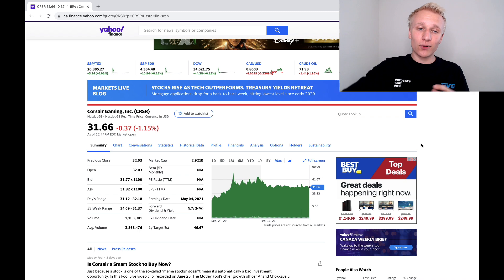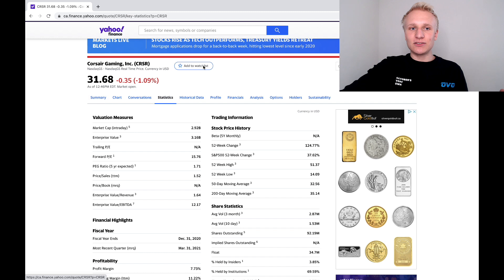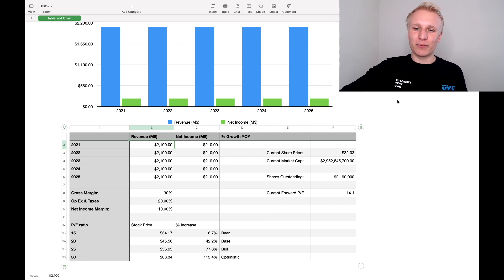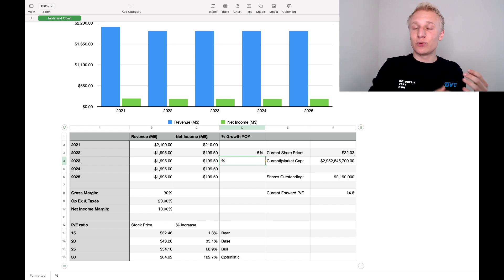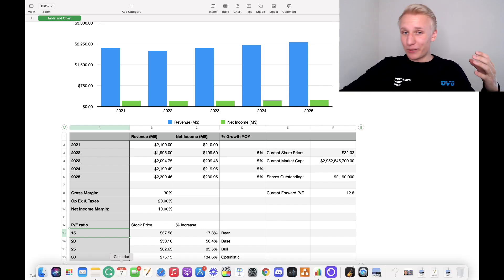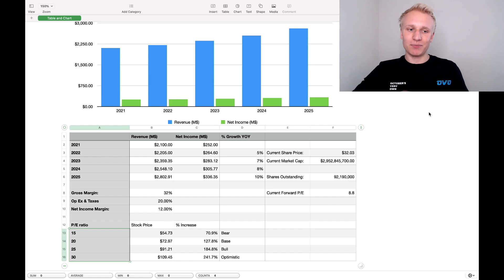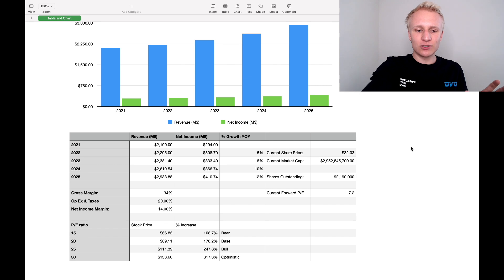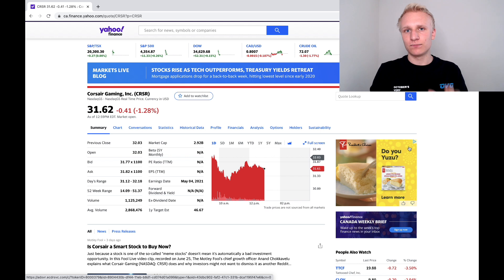The Opportunity With Corsair Stock is MASSIVE!!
Today we go through a Corsair (CRSR), a widely popular gaming company that recently became public. I cover aspects of their business alongside my bear, base, and bull case scenario price targets.

If you are new here, welcome!! I appreciate any feedback in regards to the video as my goal is to create the best content possible for you guys.

 Time Stamps:
00:00 - Overview
00:37 - Corsair
03:11 - Revenues & Profits
05:52 - Bear Case Scenario
08:34 - Base Case Scenario
10:50 - Bull Case Scenario
12:00 - What I'm Doing
14:08 - Thanks